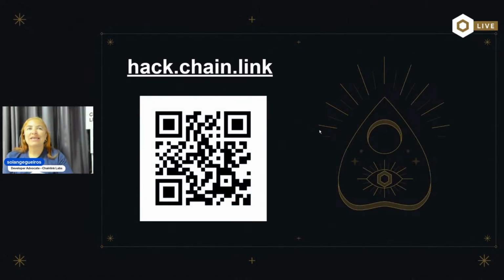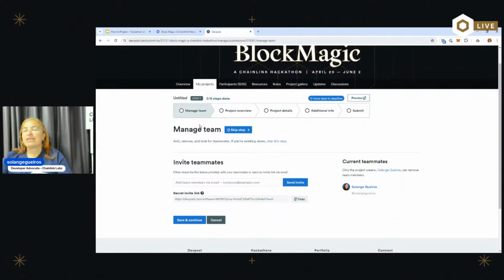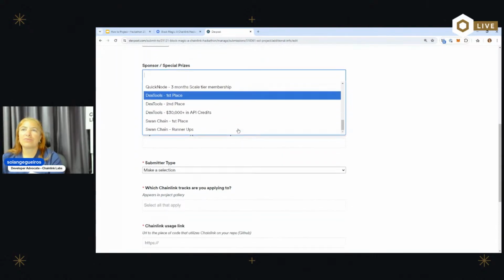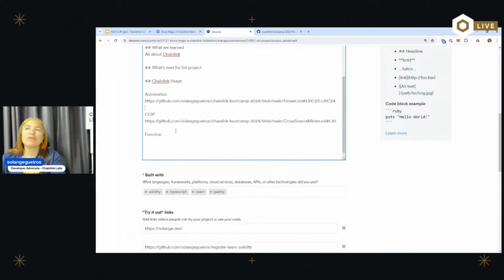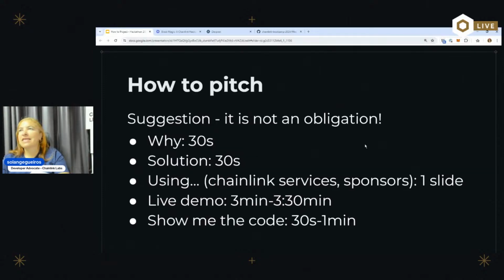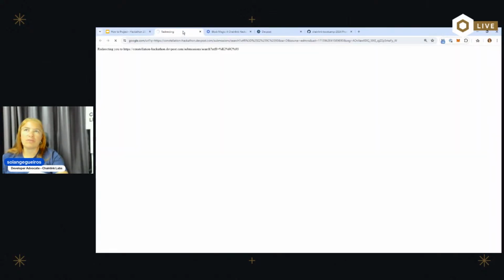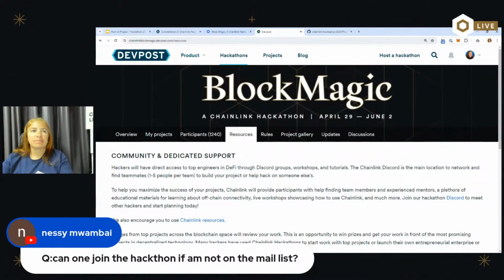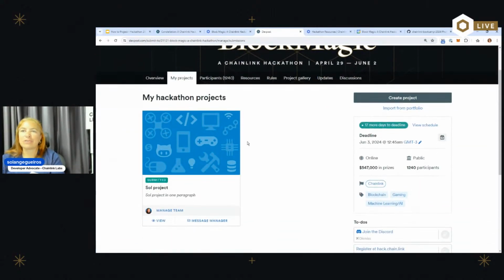How to Submit Your Project | Block Magic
Hackathon success doesn't just rely on your technical implementation, but the strength of your submission and pitch. This thirty-minute video guides you on best practices for submitting and pitching your hackathon project.